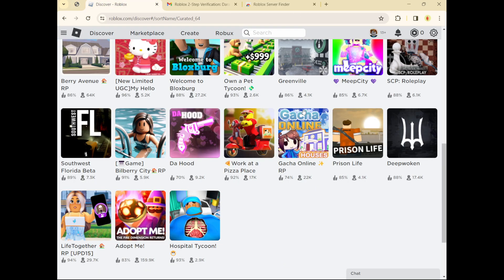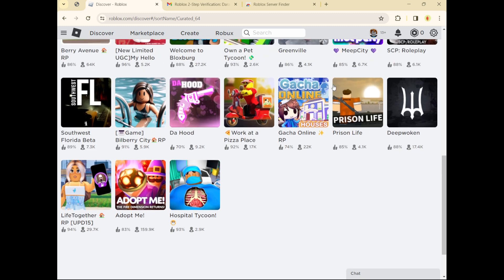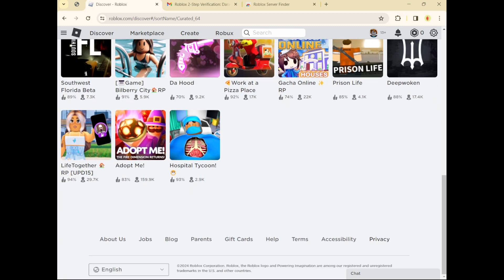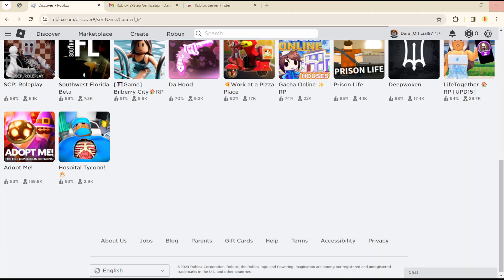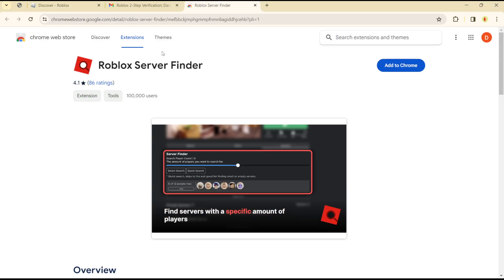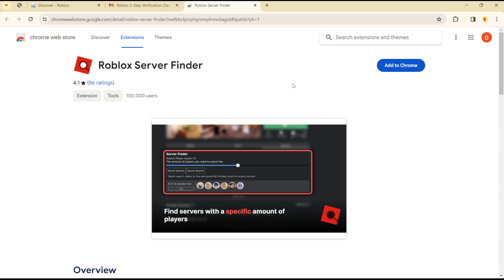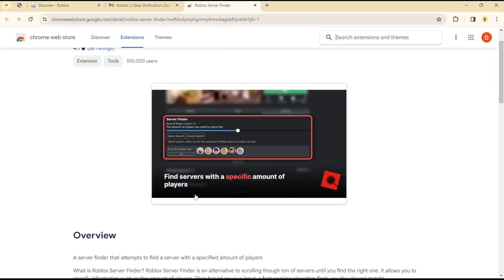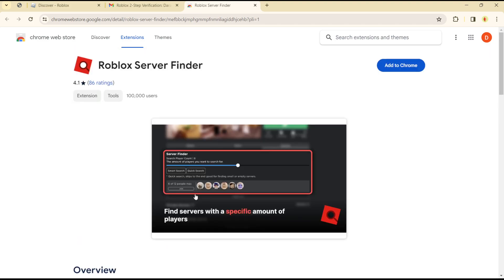How To Find Old Servers in Roblox (Quick Tutorial)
In this video I will show you How To Find Old Servers in Roblox. It would be good if you watch the video until the end so that you don't miss important steps.